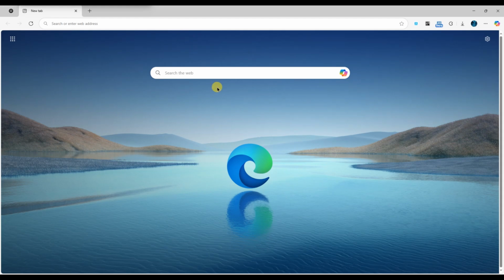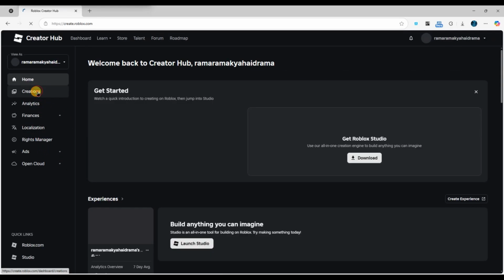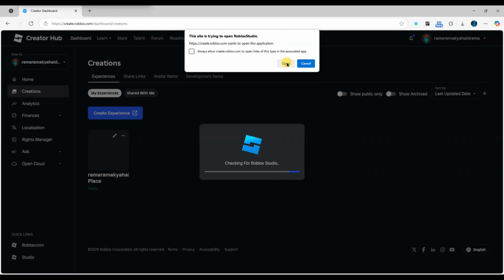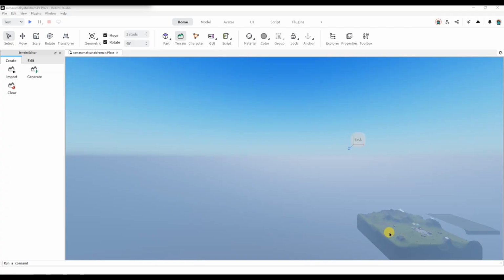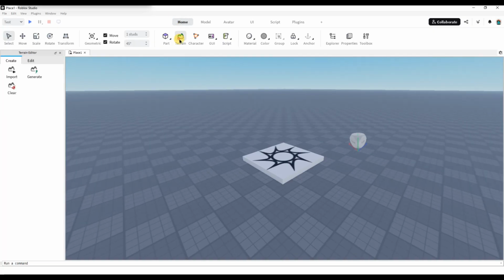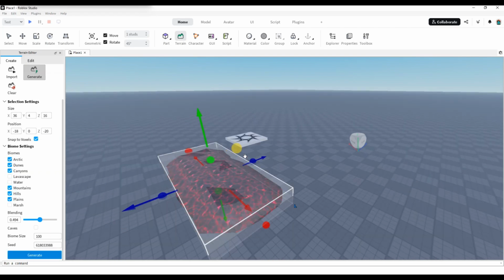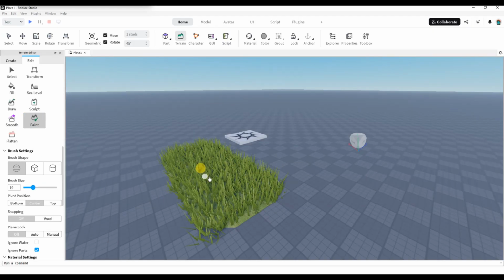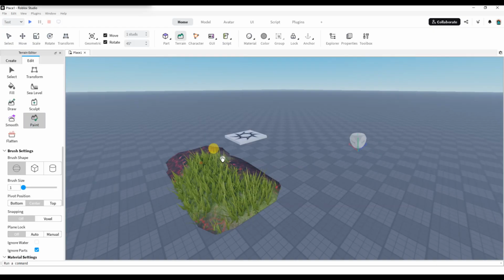How to Add Land in Roblox 2025?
Want to expand your Roblox game with custom terrain? In this step-by-step guide, we’ll show you exactly how to add land in Roblox using the web browser version of Roblox Studio. Whether you're building an adventure map, adding a grassy field, or just experimenting with Roblox terrain generation tools, this tutorial will walk you through the entire process. From opening Roblox Studio in your browser to generating and customizing terrain using the terrain editor, you'll learn everything you need to know to add land and enhance your game world. Perfect for both beginners and advanced Roblox creators who want to design stunning landscapes.

If you’re looking to make your Roblox game more interactive and realistic, adding land is a great first step. Watch this full tutorial and start building your dream game today. Got any questions? Drop them in the comments!